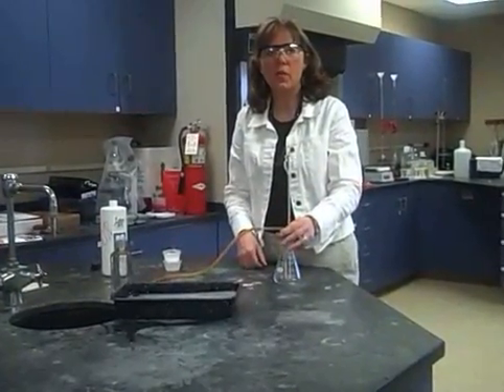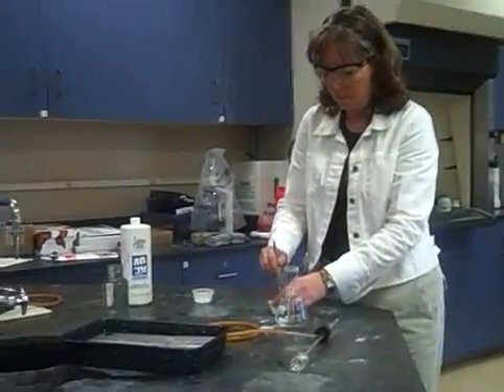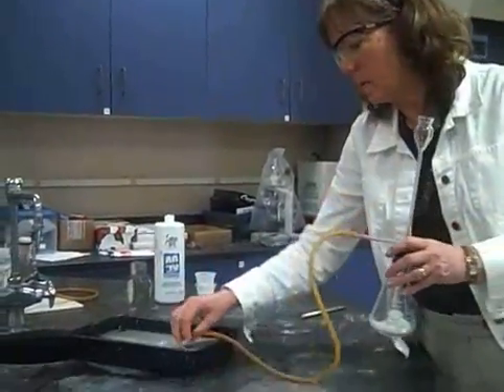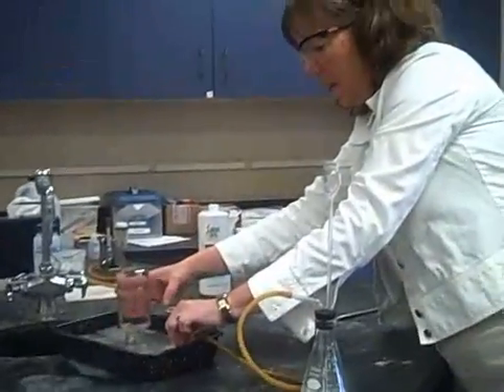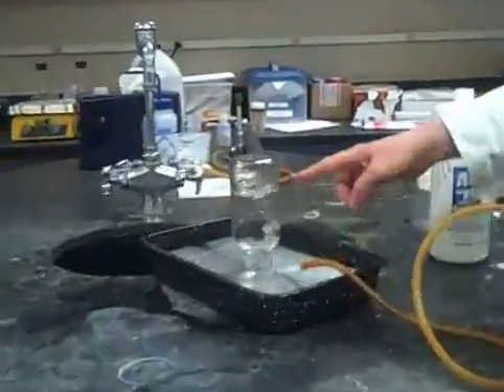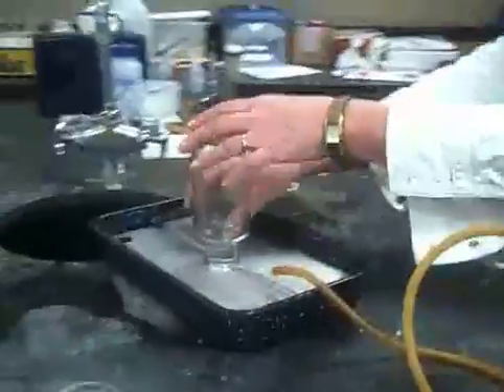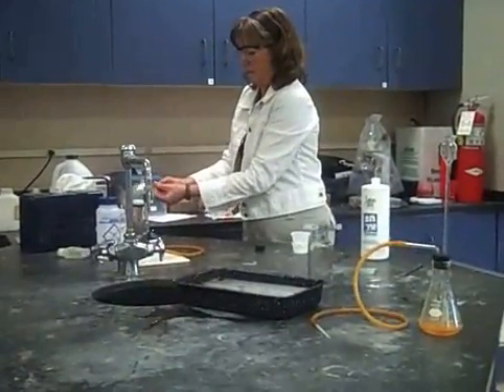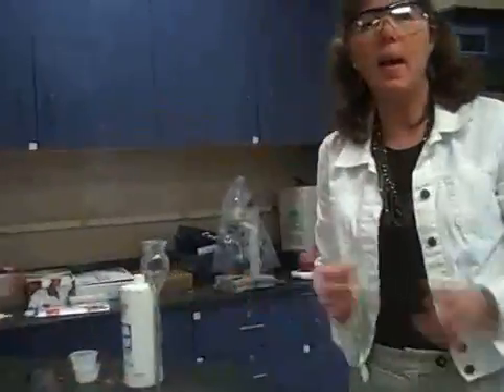Collection of oxygen gas through water displacement lab